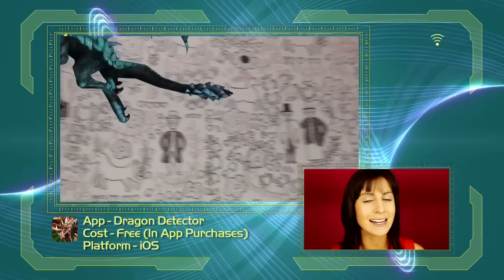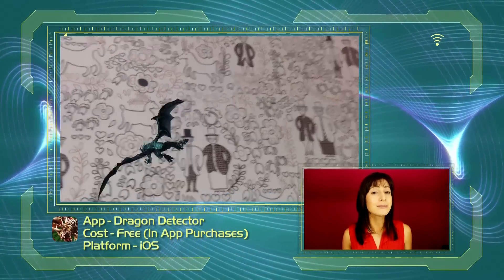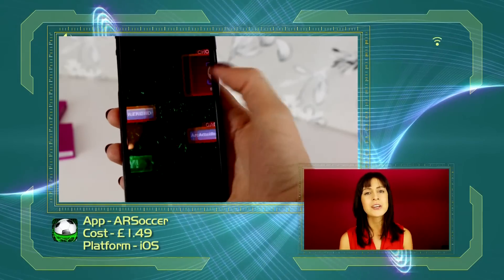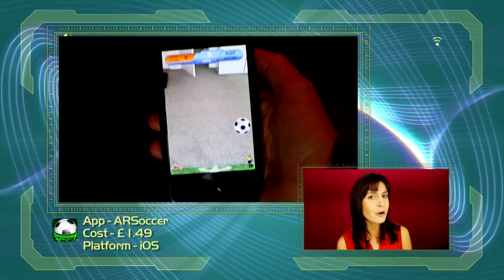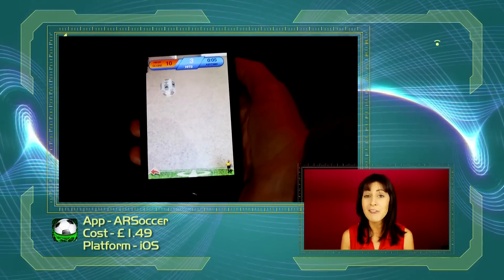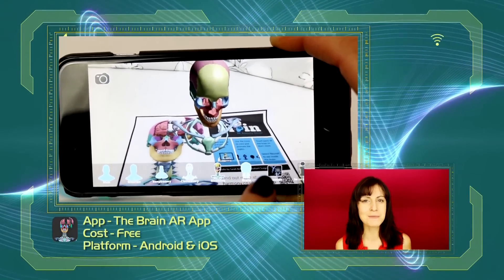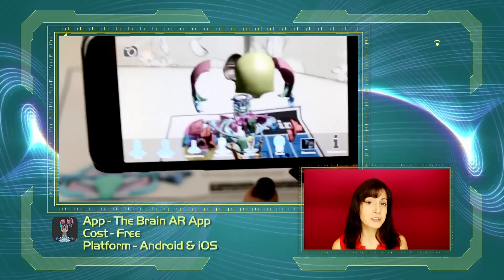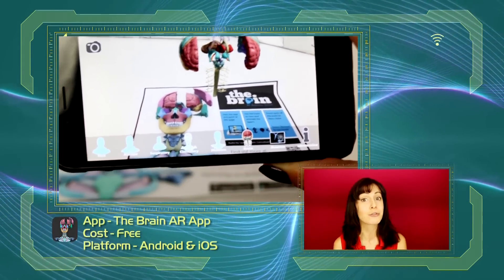Cool virtual reality tricks with your phone - CBBC Technobabble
Want some fun, unique apps for your phone or tablet? Ever imagined 3D dragons flying around your room? Want to explore the human skull through your smartphone?  Laura's got you covered!

70% of 7-12 year olds now go online most days in the week too. Unique browsers to the CBBC website currently stand at over 915,000 per week.